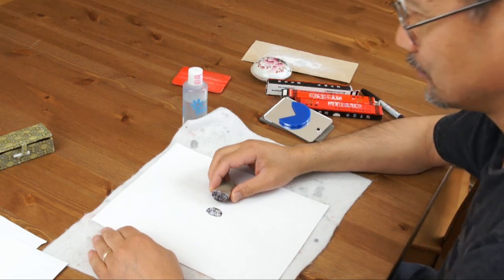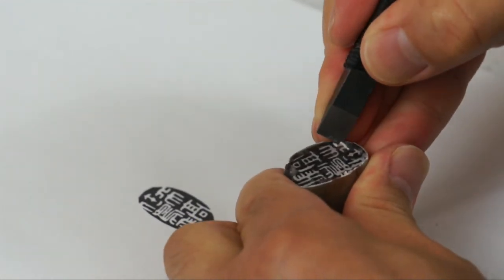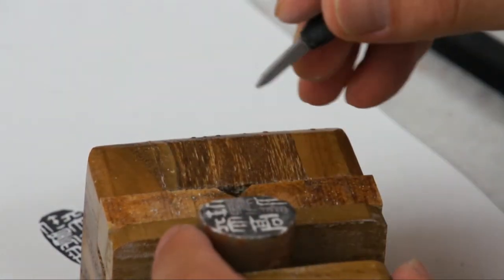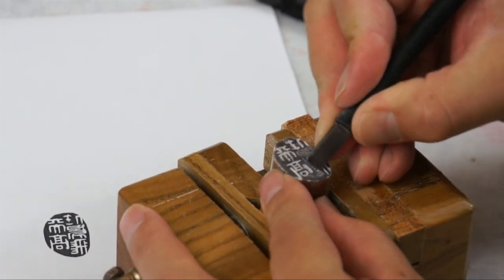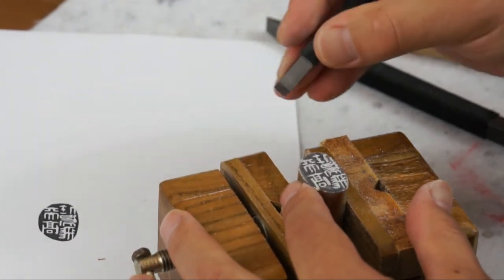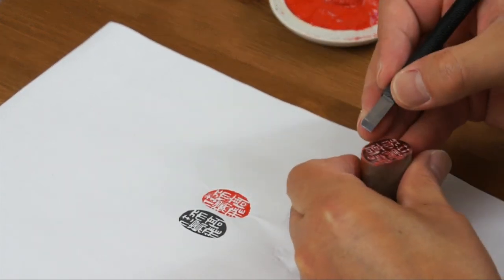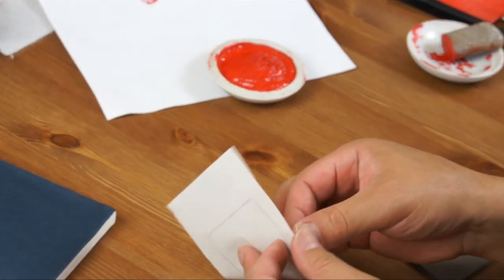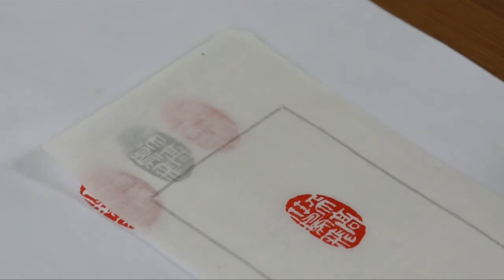Carving an Custom Design Mood Seal "Sky High Let the Bird Fly" for Shay(HD)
Materials List:
Natural Shaped Changhua Soapstone
Hard Alloy Seal Engraving Knife
Xiling Brand Red Seal Paste

Red seals gives the Chinese painting or sumie a visually powerful balancing effect in the compostion. One function of seal was referred to as a "corner seal"(壓角章, 压角章) also known as  "balancing foot seal" （押腳章, 押脚章）.  Side Seals, also kown as Connecting Seals,  are usually placed near the middle of the painting or between different sections of the composition. If the Side Seal(s) can be used properly, they can make the whole work more connected. They are mainly in the shape of rectangular bar or in any other shapes.
The contents of Corner Seal and Side Seals could be anything, which add meaning to the painting. They are called mood seals or leisure seals(闲章, 閒章).

To order a personalized name seal or mood seal for yourself here are the steps:
and place the order with stone, carving service and red ink(optional).
2)Send me your names or phrase to be translated and any other information.
3) I will communicate with you about the translation or creation of your Chinese art name and the make a few preview designs in both yin and yang styles(2x3=6 images) for you to choose from.
4)After your approval of the preview design, I will actually carve the stone seal and the process will be recorded on video camera and posted on Youtube.
5) I will finish your seal within three working days in the USA and mailed it with a nice brocade silk box.

Henry